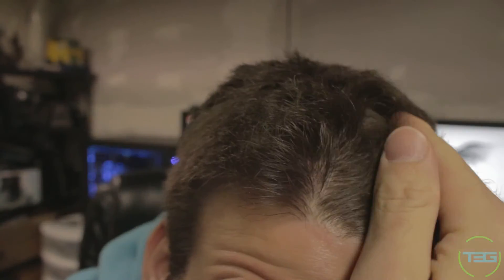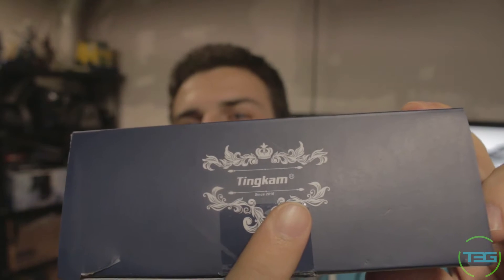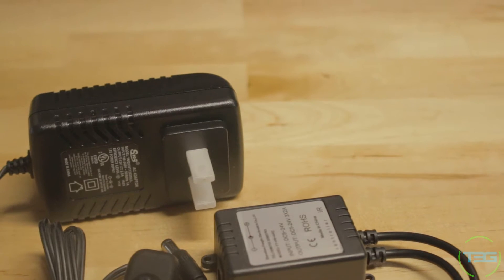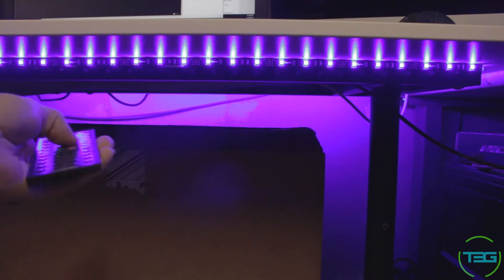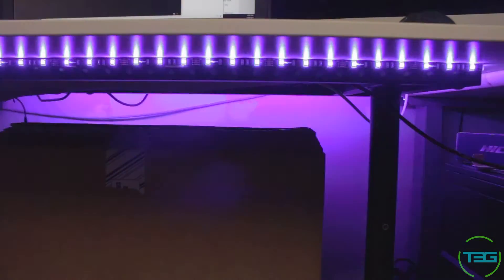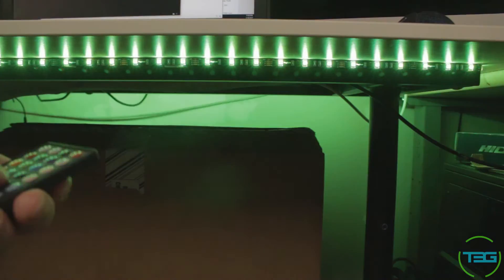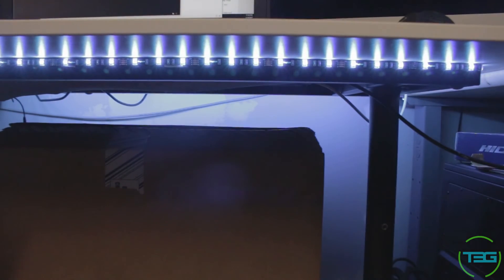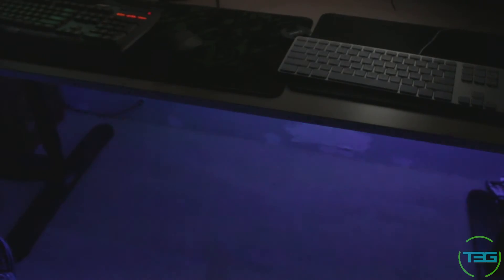Tingkam Flex LED Strip | Review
Here is my review of the Tingkam Desk LED Strip.

5m / 16.4ft
10m / 32.8ft